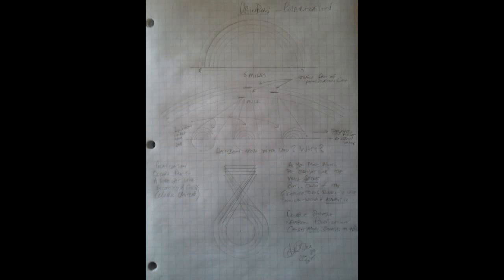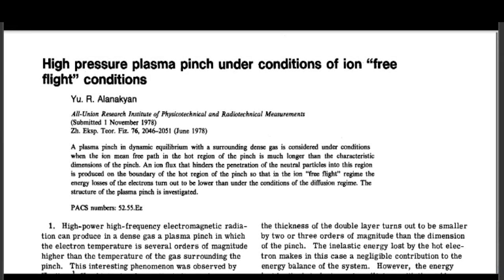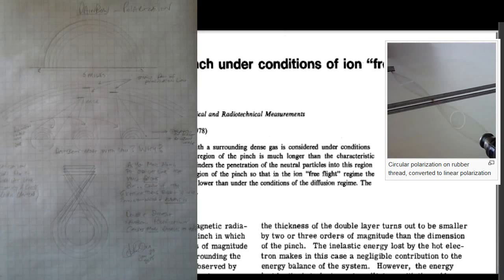Rainbow are polarized light NOT REFRACTED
They are polarized light...
NOTHING to do with REFRACTION or RELECTION   :)
The God of Science just got his arse kicked down the road again.
haha
Thank you Lord
Amen.